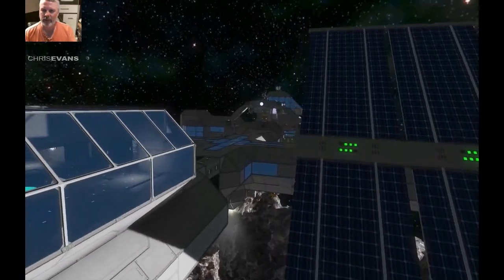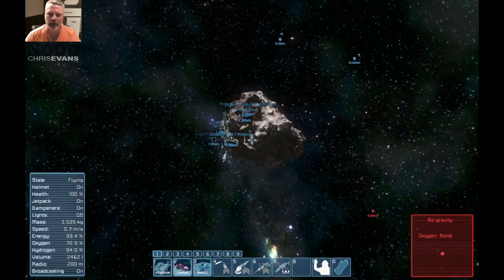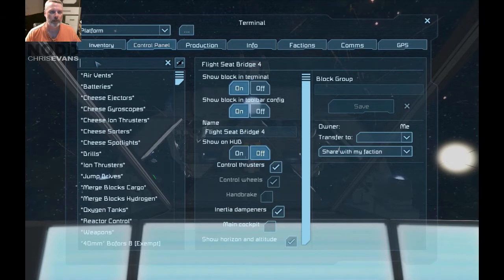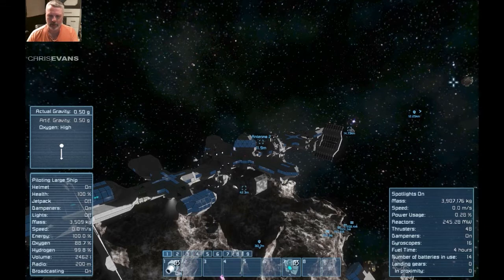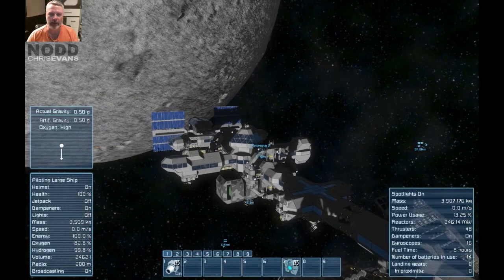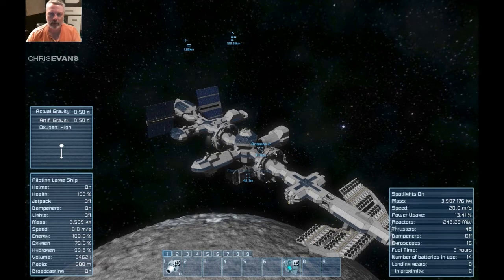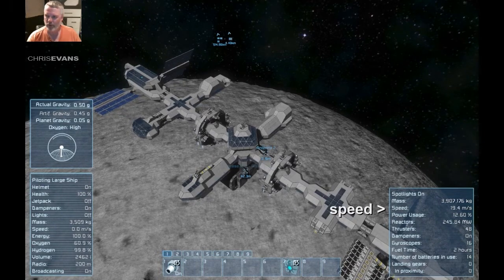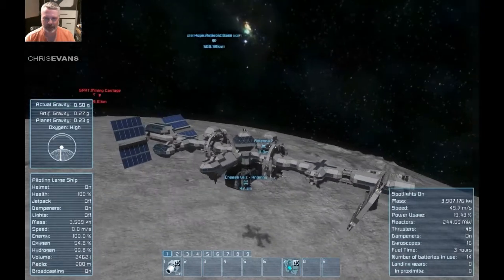Space Engineers - 015 - Arrive at the Moon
Time to transport my new station to the moon.

FEATURED MODS/SCRIPTS:
- Configurable Automatic LCDs